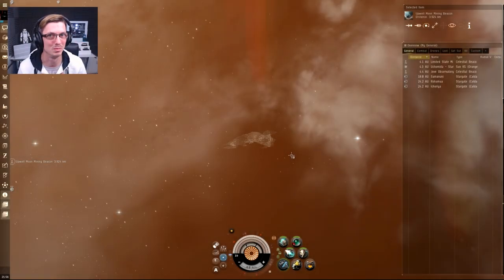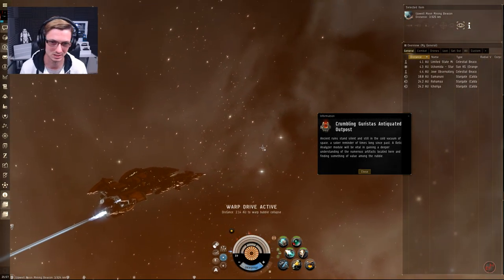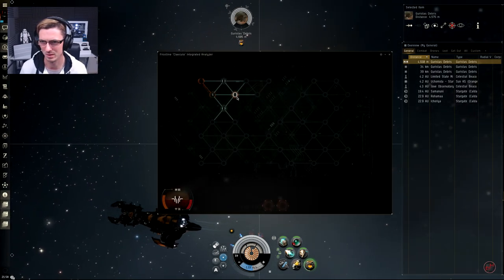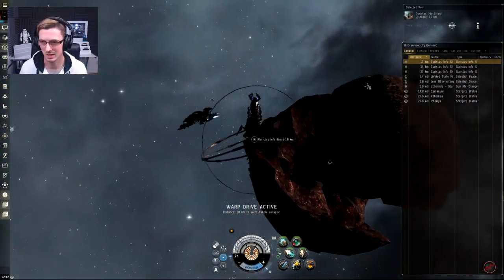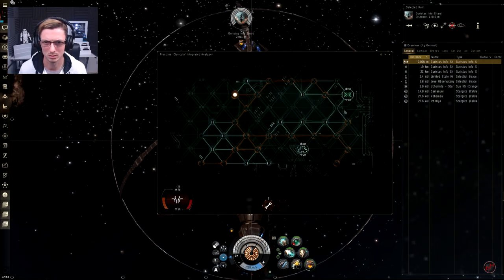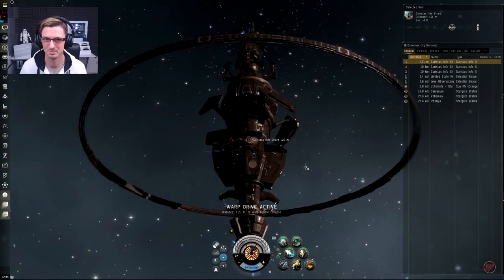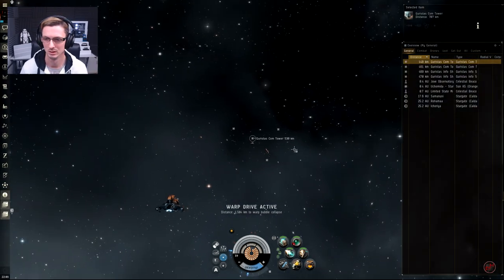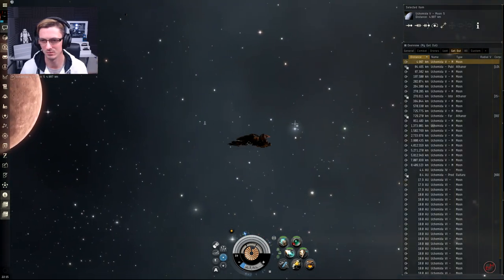Nailing High Sec Exploration : How To | EVE Online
Before I hang up my exploration gear for a little while I thought it might be worth showing you guys a few high sec sites. There is nothing fancy about these data and relic sites and they are what high sec explorers are most likely to encounter.
I was using a legion for this but you can easily use a t1 frigate such as a magnate with no problems what so ever.

High power
6x Heavy Pulse Laser II
1x Covert Ops Cloaking Device II
1x Sisters Expanded Probe Launcher
Medium power
1x 50MN Y-T8 Compact Microwarpdrive
1x Initiated Compact Warp Disruptor
1x Frostline 'Clavicula' Integrated Analyzer

Low power
1x Damage Control II
1x Medium Armor Repairer II
2x Heat Sink II
2x Energized Adaptive Nano Membrane II

Rig Slot
1x Medium Nanobot Accelerator I
1x Medium Processor Overclocking Unit I
1x Medium Semiconductor Memory Cell II

Sub System
1x Legion Defensive - Covert Reconfiguration
1x Legion Offensive - Liquid Crystal Magnifiers
1x Legion Propulsion - Wake Limiter
1x Legion Core - Augmented Antimatter Reactor

Charges
16x Sisters Core Scanner Probe
6x Imperial Navy Multifrequency M
6x Scorch M
16x Sisters Combat Scanner Probe
6x Conflagration M

Every little helps keep this channel going :)

Interested in EVE Online? Use this link to create a free account and get an extra 250,000 skill points when you start (FYI That's A lot!)